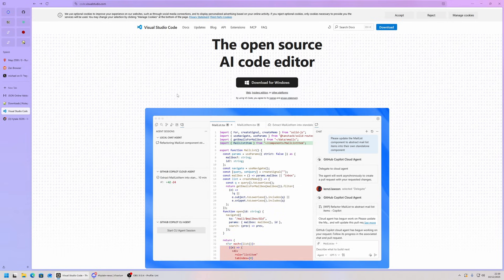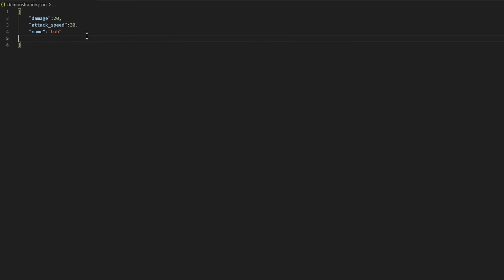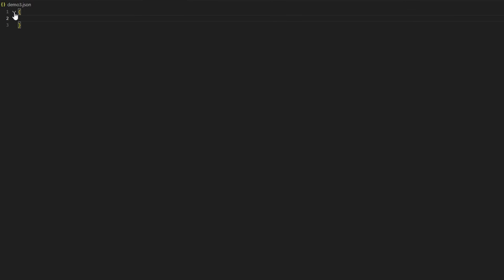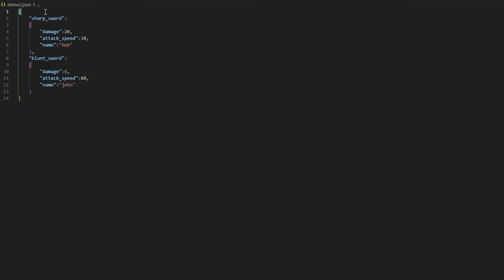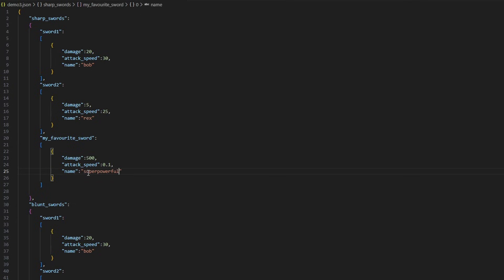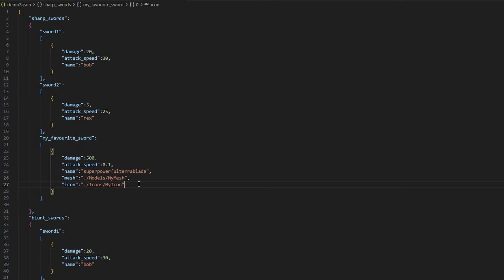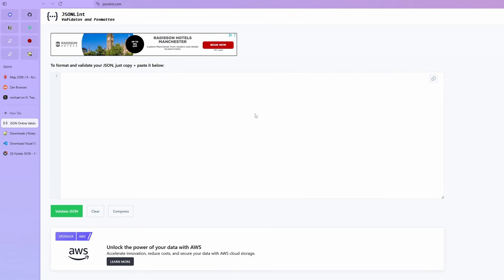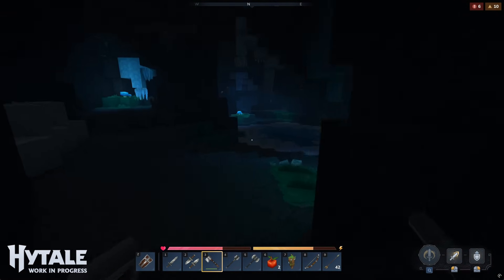Hytale Modding Guide: JSON Basics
Use Code AueSip when you pick up Hytale!

Welcome to the second of the Hytale Modding Guide series. In this video I showcase everything you need to know about bringing models from blockbench into the Hytale world before Hytale releases! Utilising JSON and all the game provides you already aims to give you a head start on importing your models on Day 1! If you have anything related to modelling or programming that you would like to see in the future, comment it down below ;)
Anyways enjoy this video covering basics, to uvs and more.

Intro: 00:00
Installation and Requirements: 00:38
Common JSON Format: 02:00
Expanded JSON Format: 03:13
Advanced JSON Format: 05:02
Bonus Tips When It Comes To Coding: 11:05
Outro: 16:00